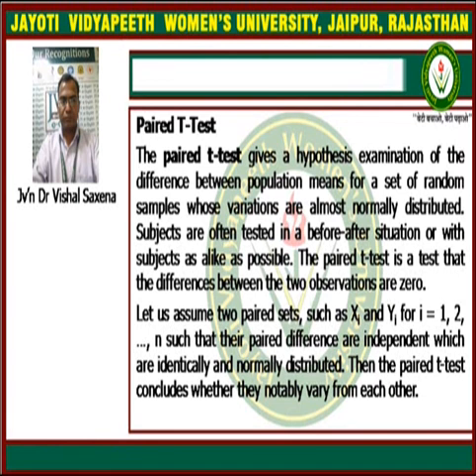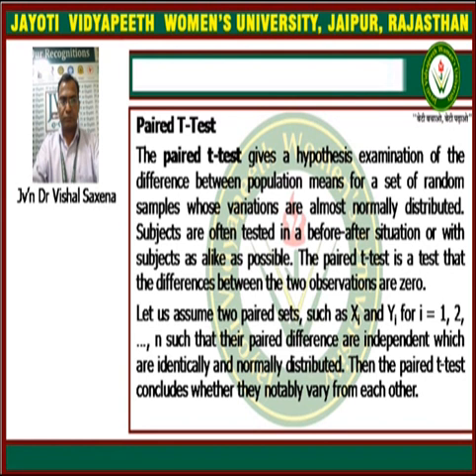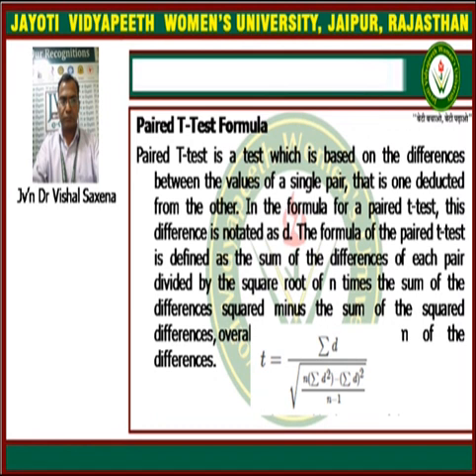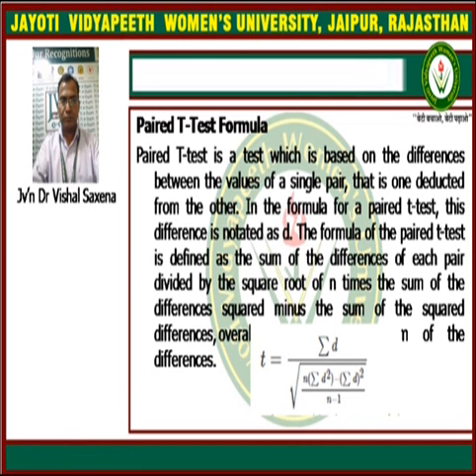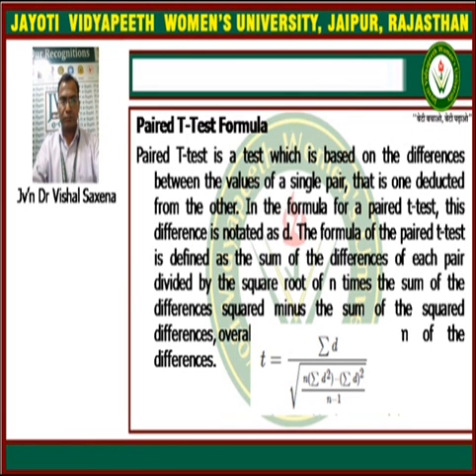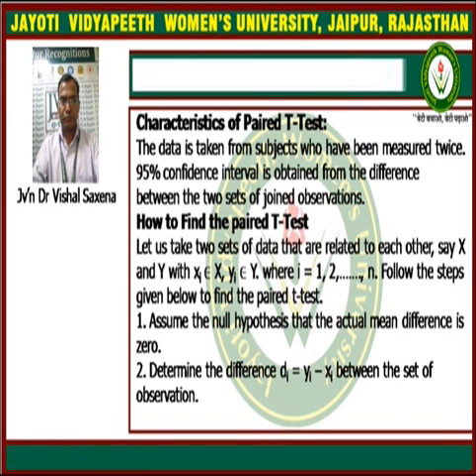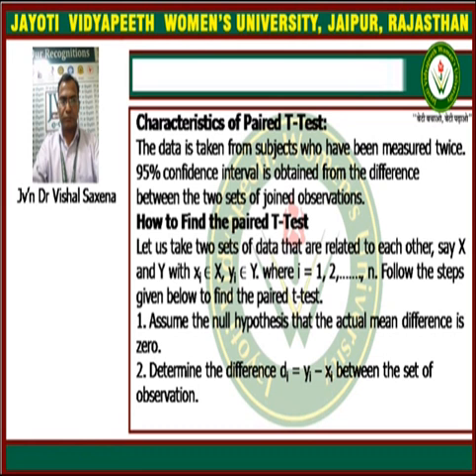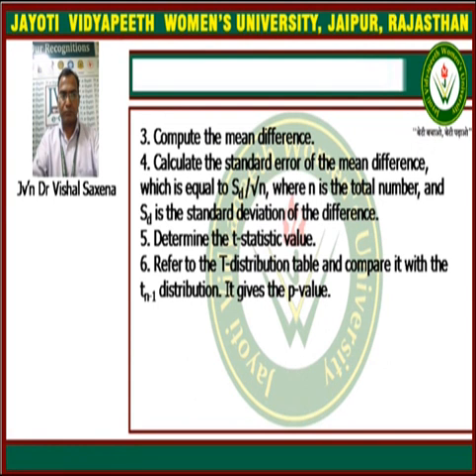paired t test 2